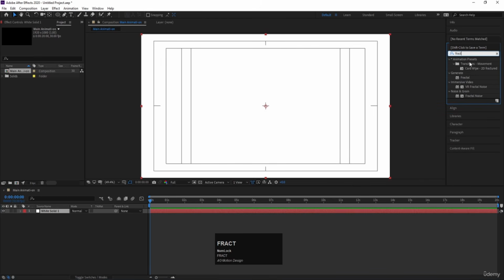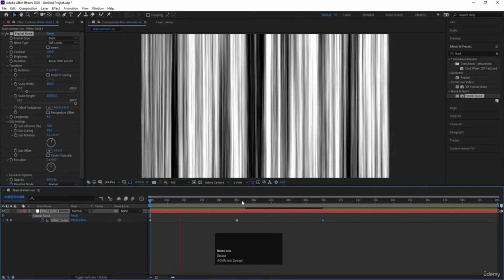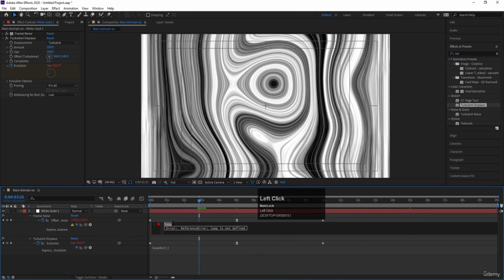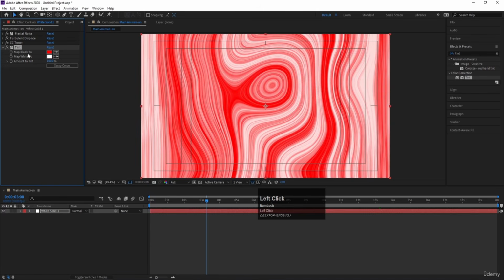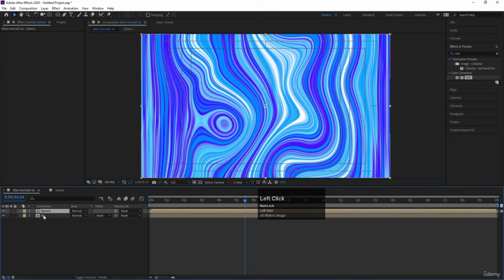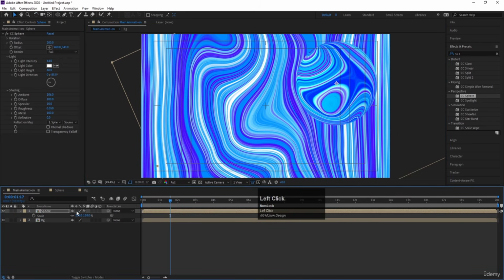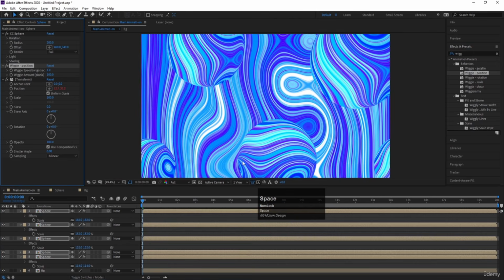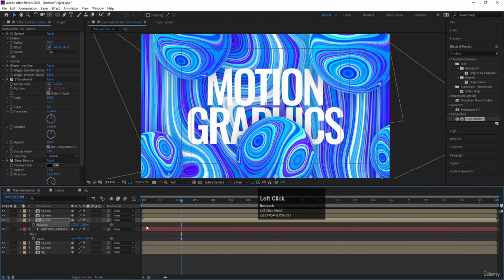Abstract Animation 01 Part 2 in After Effects 🔥 | Motion Graphics Masterclass | EP 30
🔥 Abstract Animation 01 – Part 2 | Adobe After Effects Motion Graphics Masterclass | Episode 30

Welcome to Episode 30 of the Motion Graphics Masterclass in Adobe After Effects!

In this lesson, we continue Abstract Animation 01 and take the design further with polished motion, timing, keyframes, layers, shapes, and professional animation techniques inside Adobe After Effects.

🎬 CHAPTER 6 — ABSTRACT ANIMATIONS
📌 EP 30 — Abstract Animation 01: Part 2

In this tutorial, you’ll learn:
• How to continue building an abstract animation
• Professional shape and layer animation techniques
• Working with keyframes and motion
• Improving animation timing and smoothness
• Creating dynamic abstract motion graphics
• Refining visual composition
• Adding depth and energy to motion
• Building a polished professional result in After Effects

This lesson is ideal for beginners, motion-graphics students, video editors, designers, and creators who want to improve their Adobe After Effects animation skills.

💬 Comment with your questions or results.